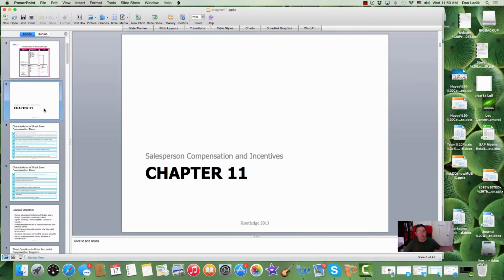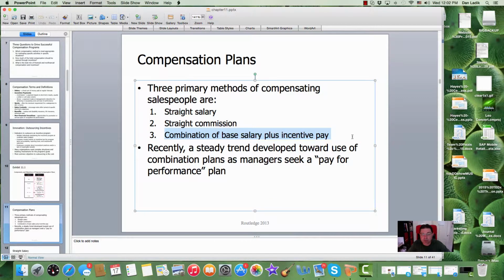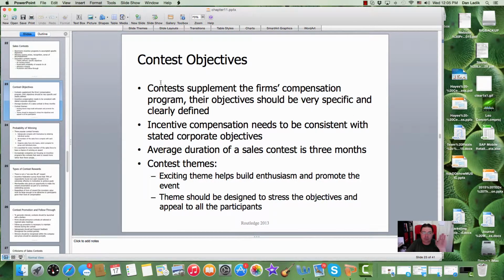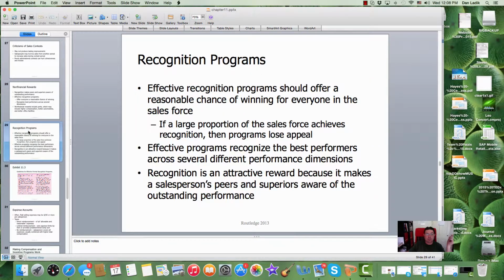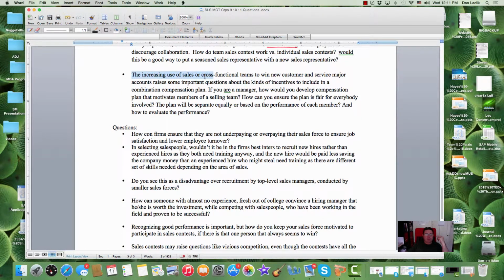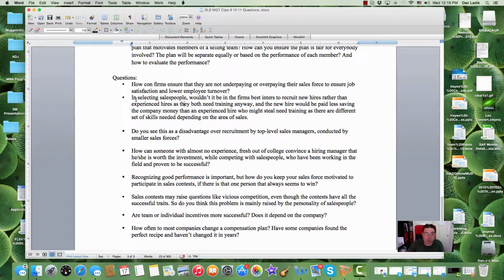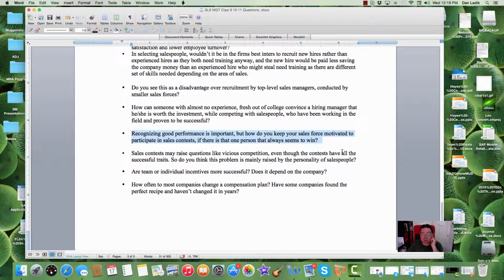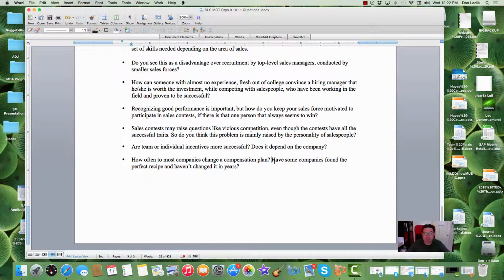Sls MGT Chap 11 questions 2015